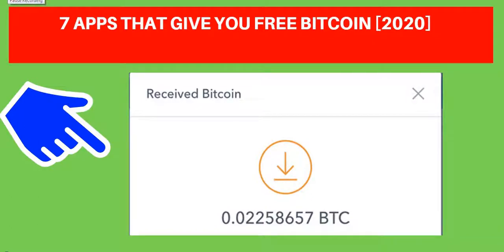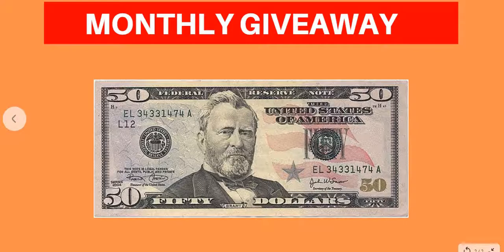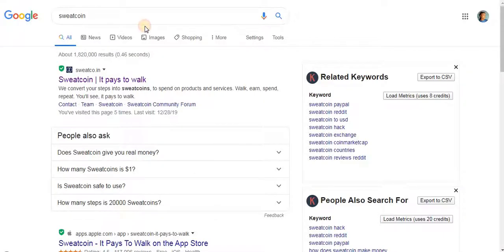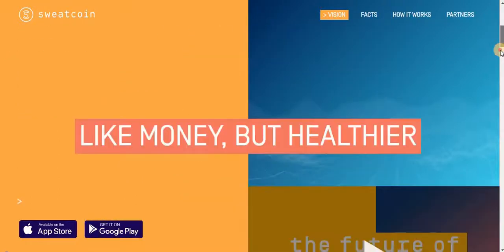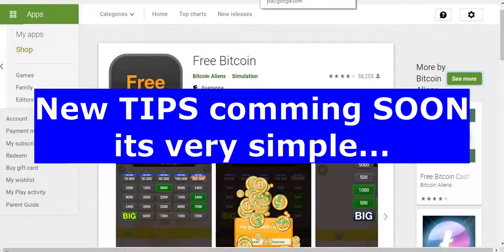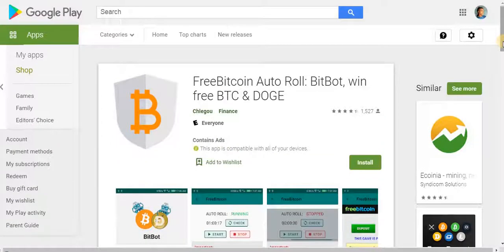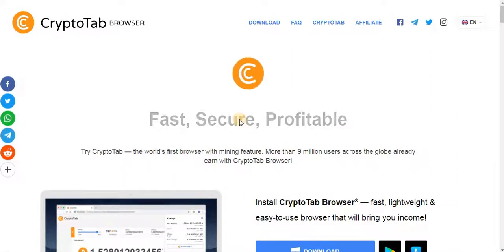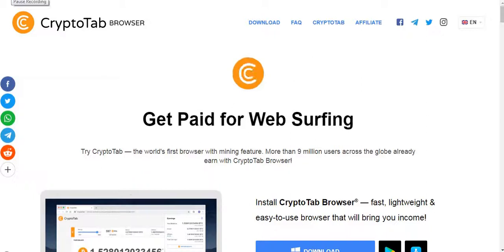7 APPS THAT GIVE YOU FREE BITCOIN [2020]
Welcome to "Self-Made Millionaire" in today video, I will show you 7 APPS THAT GIVE YOU FREE BITCOIN [2020], ...

This video is inspired by Digital Millionaire